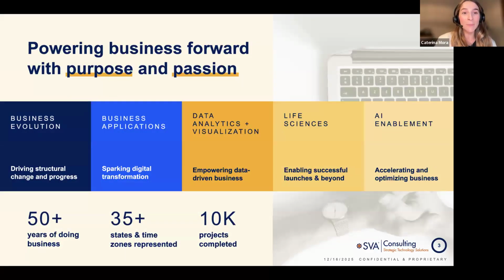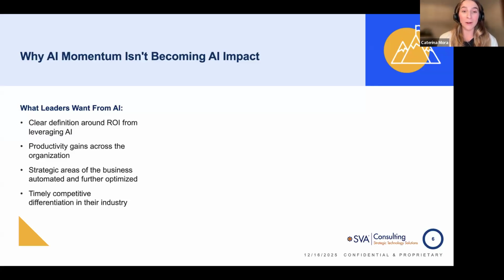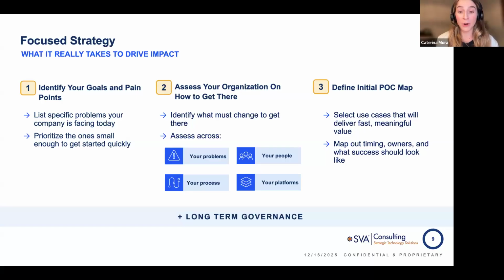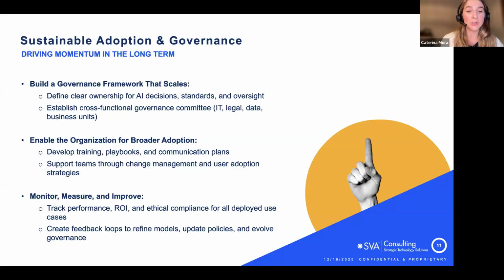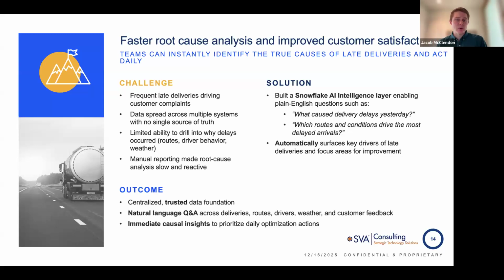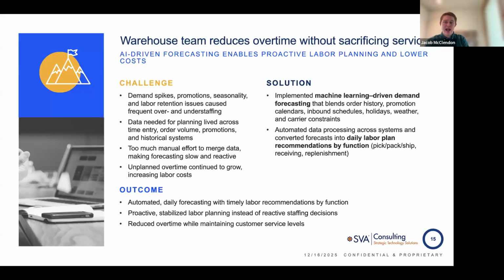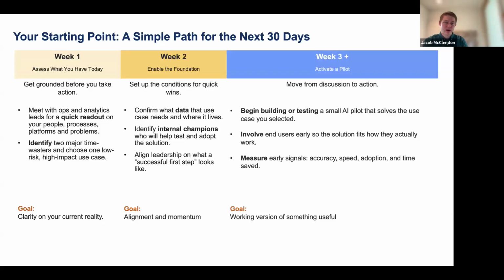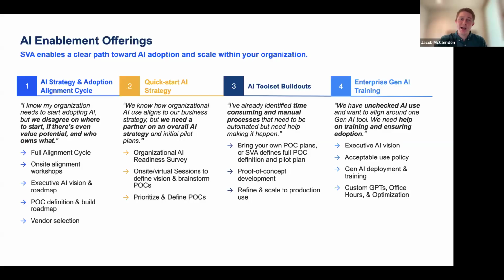SVA Consulting's AI Webinar Series: Crack the Code on AI for Your Business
AI is moving fast, but most organizations still struggle to turn investment into meaningful outcomes. CEOs want growth, COOs want efficiency, and both are running into the same barriers: unclear priorities, scattered initiatives, and pilots that fail to reach real operations.

In this video, we'll help you crack the code of AI in your business. We'll establish the 3 pillars that drive real ROI, highlight some case snapshots, and give you some tips on your next 30 days with AI. Now’s the ideal time to take a fresh look at how AI can spark growth for your business!

0:00 Crack the Code on AI for Your Business
2:45 Understand Why AI Clarity Matters for Your Organization
4:18 Crack the Code on AI
8:44 Real-World AI Success Stories